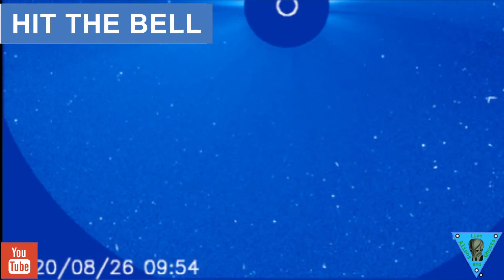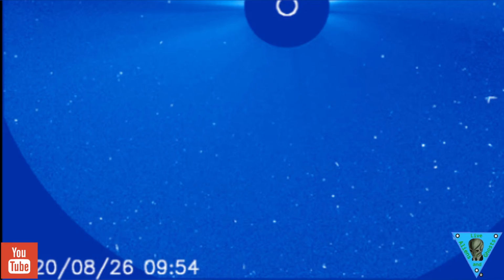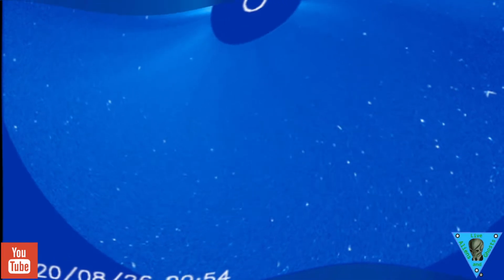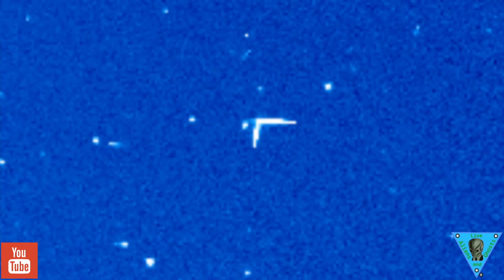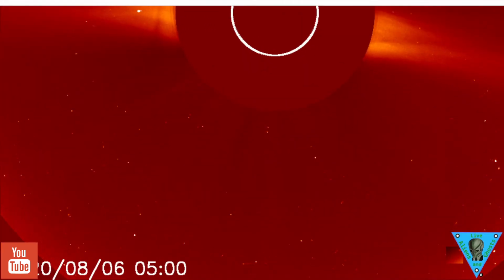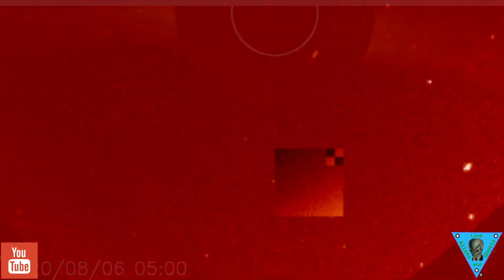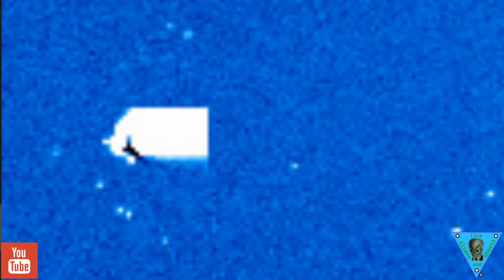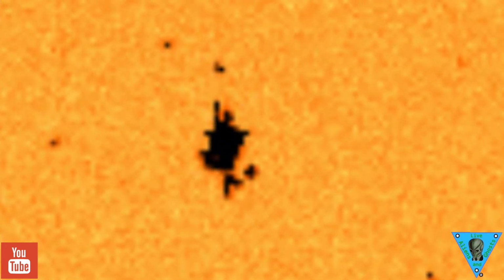WINGED UFO DOCKS WITH MASSIVE CRAFT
Meeting of 2 spacecraft near our sun? August 25 & 26th of this year.